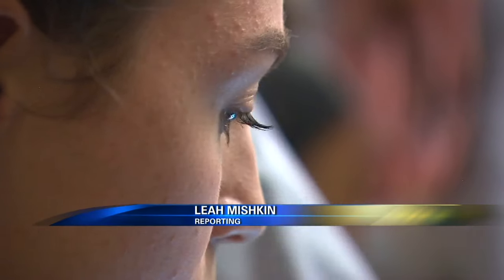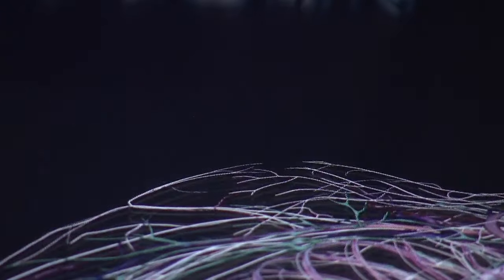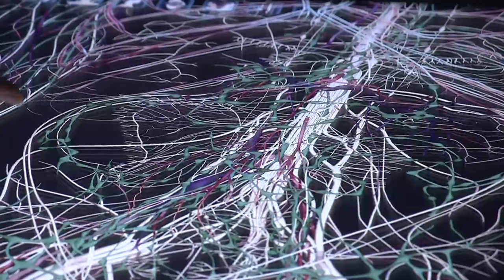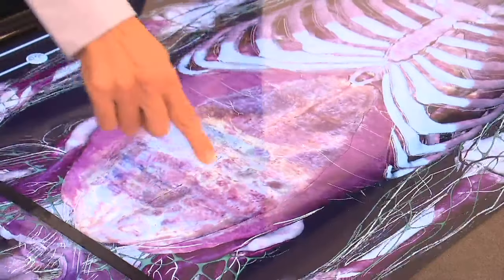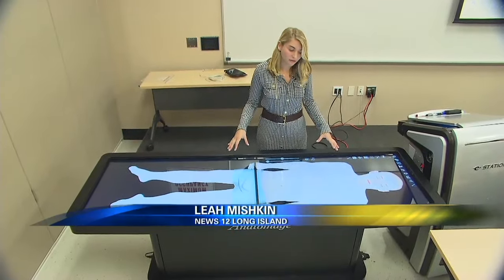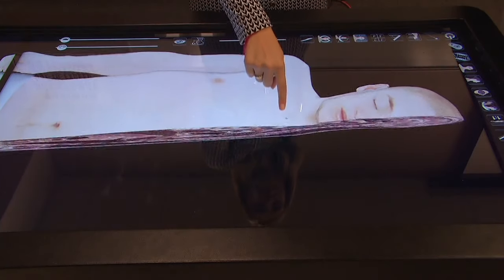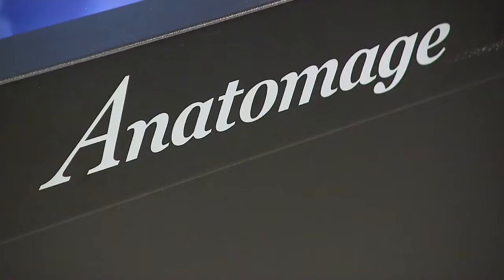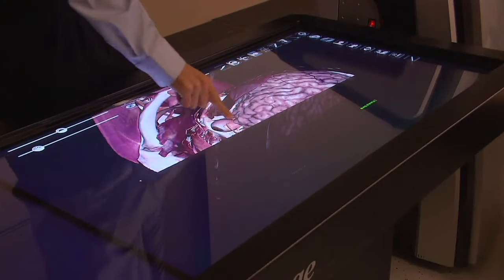News 12 - Anatomage Table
It’s the most technologically advanced anatomy visualization system in the world, according to its manufacturer, and Suffolk County Community College has one of only three in the northeastern United States. Welcome to teaching and learning in the 21st century.
The Anatomage virtual dissection table is being adopted at leading medical schools and institutions to allow life-like and never before available interaction and visualization of the human body and its systems.

The table – about the size of a hospital bed with a touchscreen surface -- uses three-dimensional imagery from digitally scanned specimens to allow students to perform a life-size, virtual dissection via touchscreen interface. The table can render limitless views of the human body in flawless detail.

Students can zoom in on or rotate different structures and virtually remove individual organs, according to Suffolk County Community College Professor of Biology Dr. Peter Smith.

“The table is a remarkable technological tool that provides students with a 360-degree view of anatomical structures and their relationship to one another,” Smith said.

“We can look at the body through three dimensional visualization, “Smith explained, “and all of the body’s structures can be annotated. This is what teaching anatomy in the 21st century is all about.”

“The table,” explained Suffolk County Community College President Dr. Shaun L. McKay, “while extremely advanced, is also a natural extension of what students are familiar with. The table functions much like a tablet computer, and provides a wow-factor not previously experienced through static images or models. We are extremely proud to bring this teaching tool to our college and students.”

The technology allows students to visualize skeletal tissues, muscles, organs and soft tissue and further customize the interaction by virtually slicing, layering and segmenting the anatomy. The selections can be rotated or flipped to accommodate any viewpoint.

Work with an actual cadaver requires many chemicals, there needs to be a facility to house them (Suffolk County Community College was the only community college in New York with a cadaver lab), there is a great deal of regulation in working with cadavers, and there is recurring costs associated with them.

With the Anatomage table, one table can give countless students the ability to work with a body, enlarge or rotate systems and bisect and remove parts.

According to Anatomage, the manufacturer of the table, Suffolk County Community College is one of  only 21 colleges nationally, the only college in New York State and one of only three in the northeastern United States to be teaching utilizing the virtual dissection table.